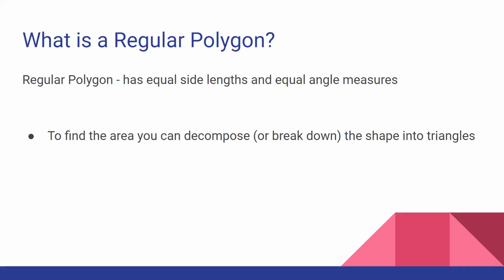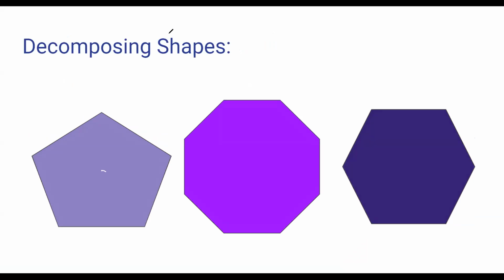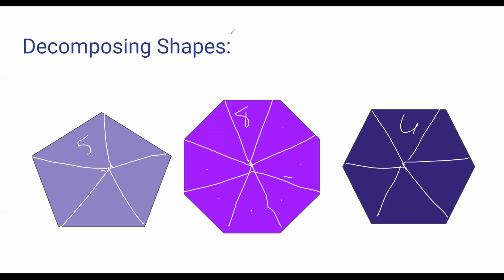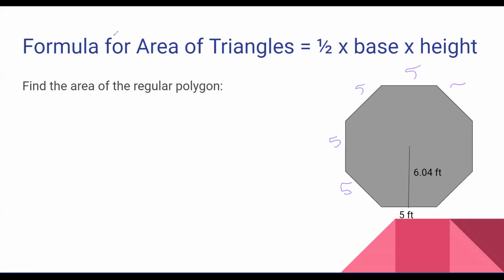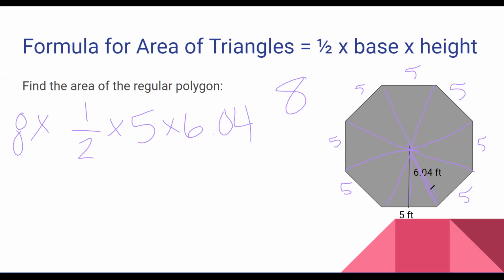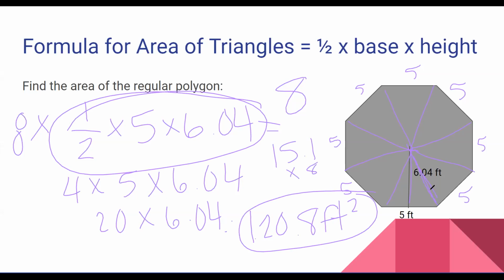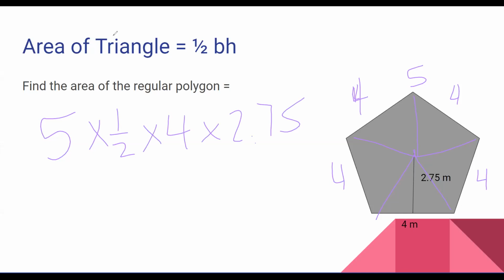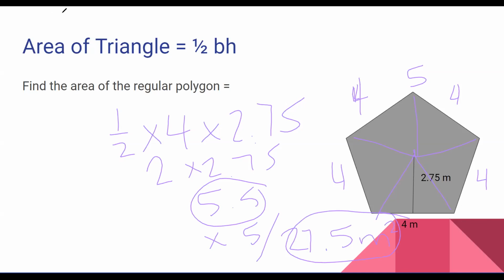14-5 Area of Regular Polygons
14-5 Area of Regular Polygons

How to decompose polygons into triangles in order to find the area